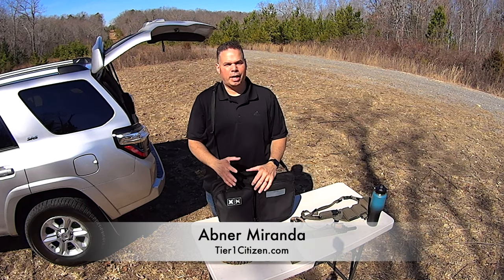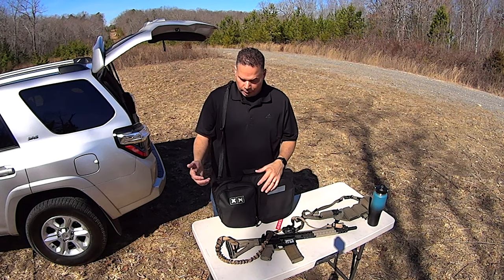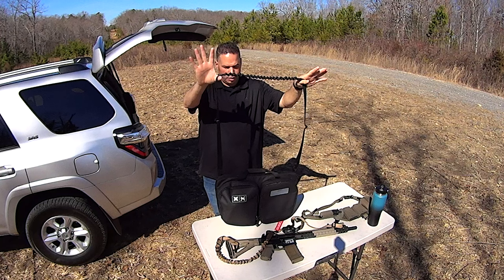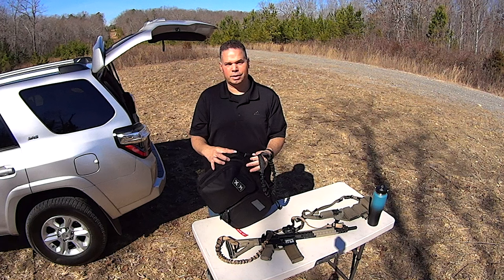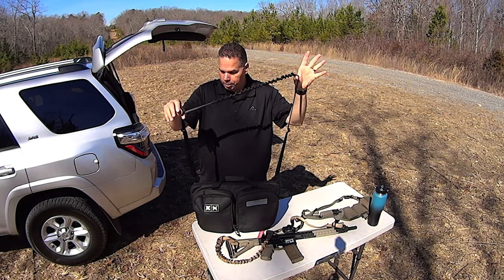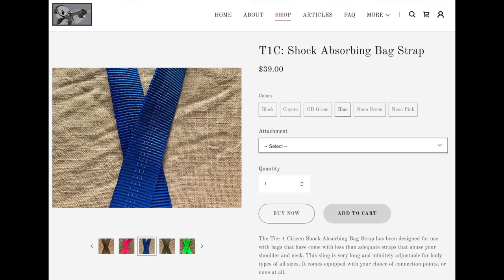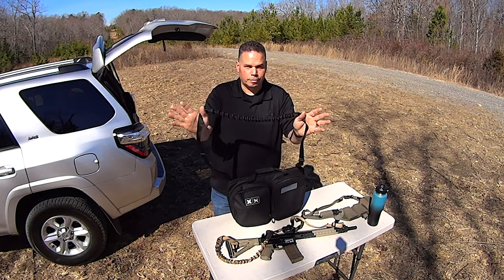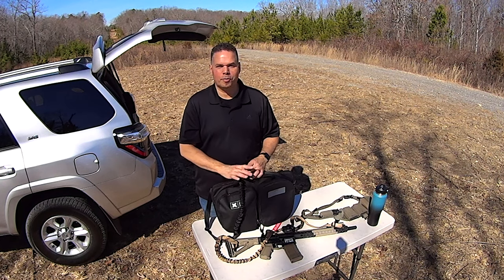T1C: Shock Absorbing Bag Strap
Lights Used:
INFORCE WML
INFORCE APL
INFORCE WILD2
INFORCE TFX

Holsters:
Phillip McGuire: T1C Holster
Minuteman Defense: Gat Caddy
T.REX Arms: Sidecar
Bravo Concealment: Torsion